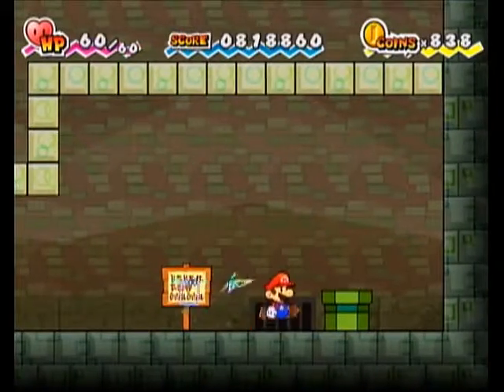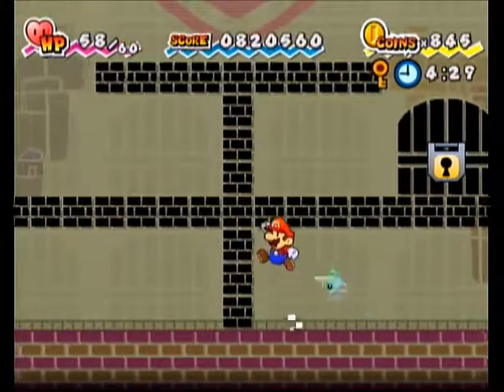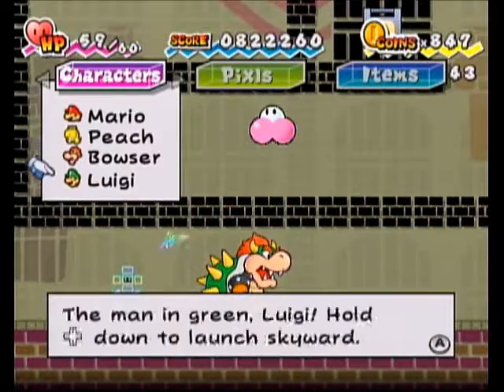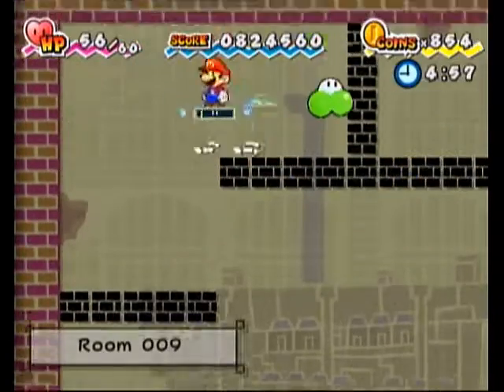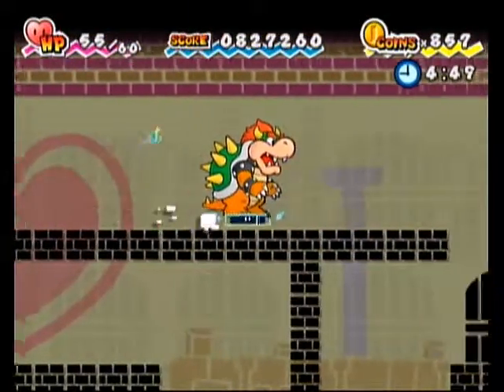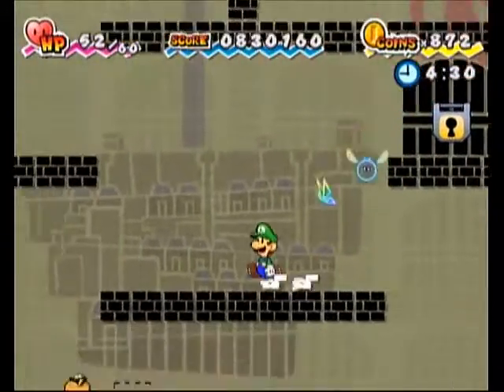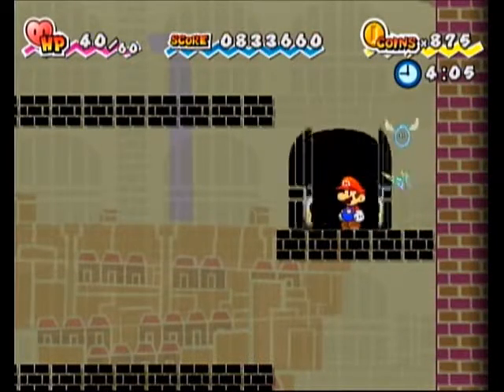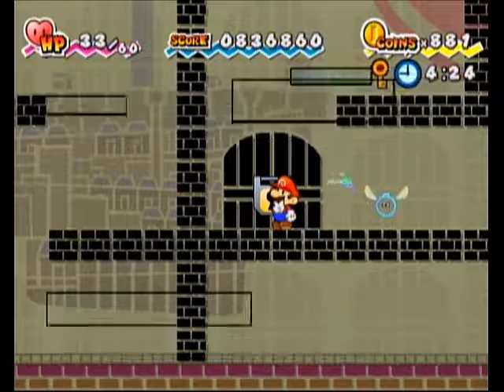LP Super Paper Mario Part 78: Into the Pit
A hefty set of battles await us as the Pit of 100 Trials is underway.